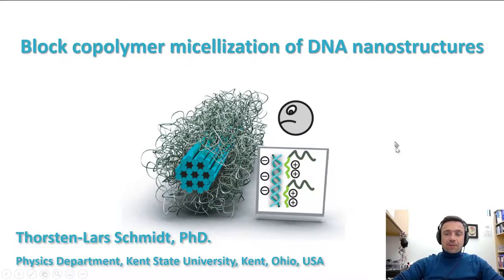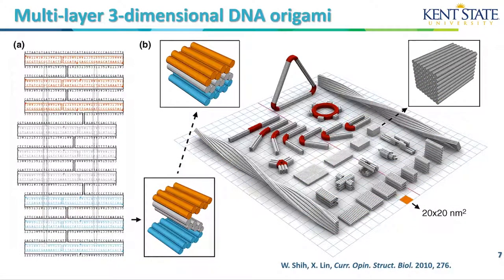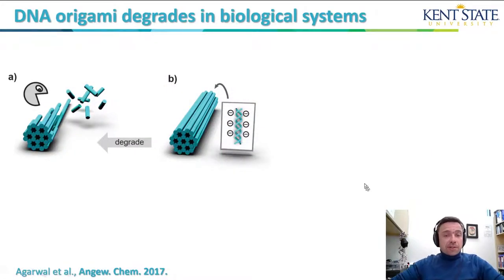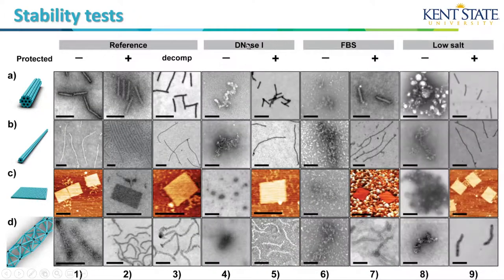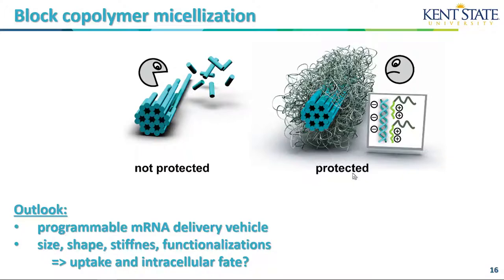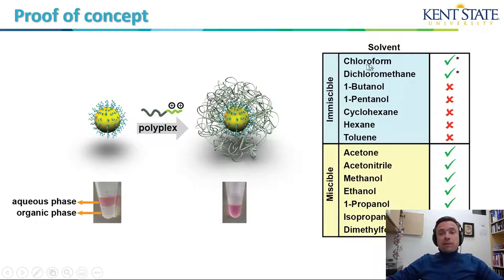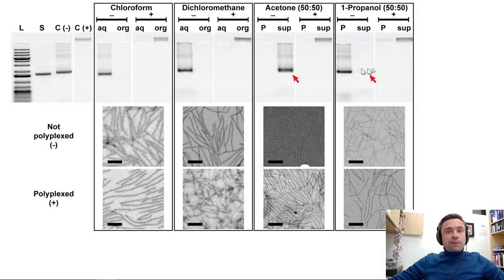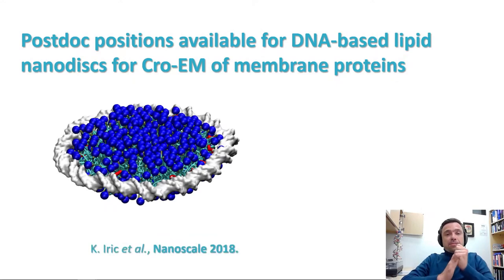Block copolymer micellization of DNA origami, Thorsten Schmidt, Kent State